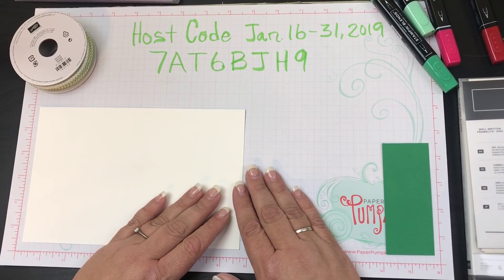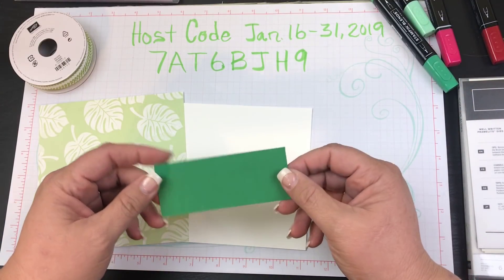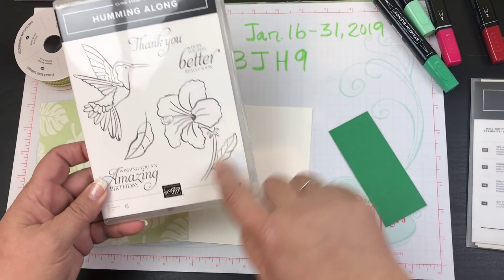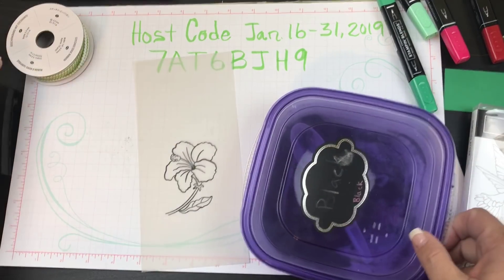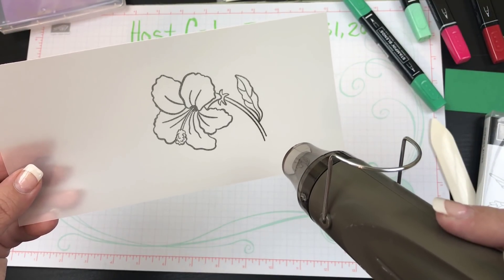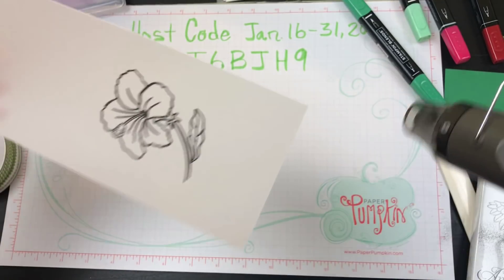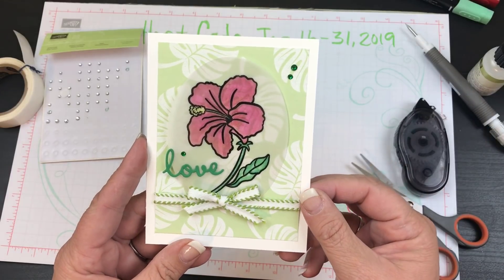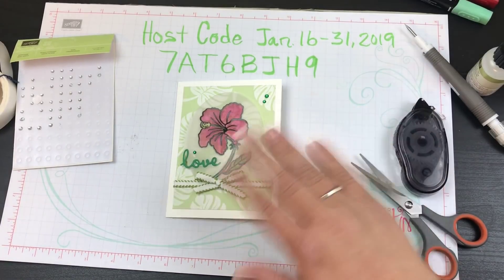Stamping on Vellum - Card making Techniques